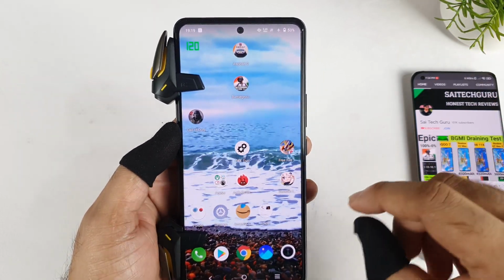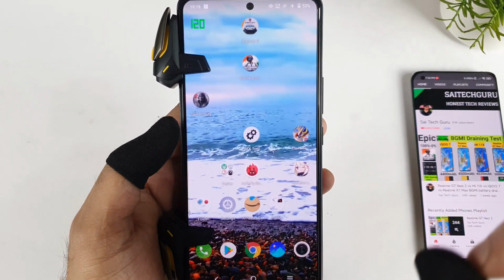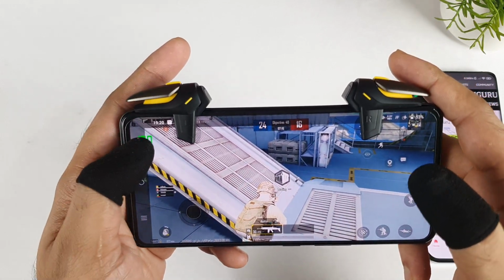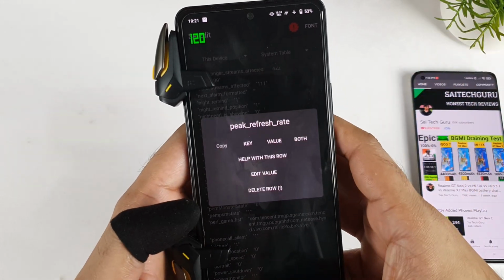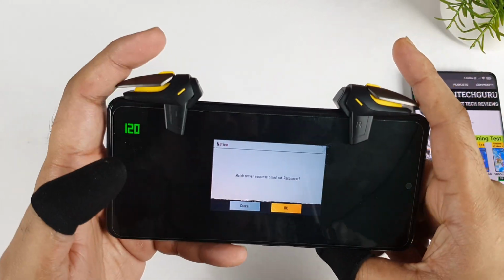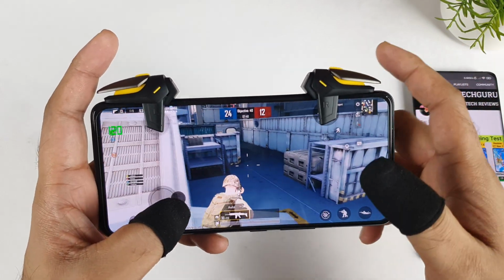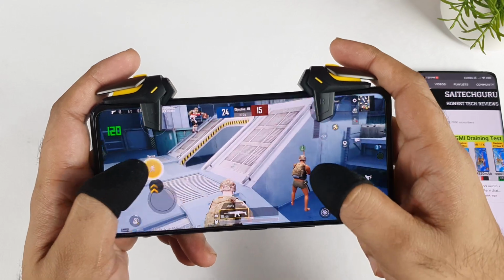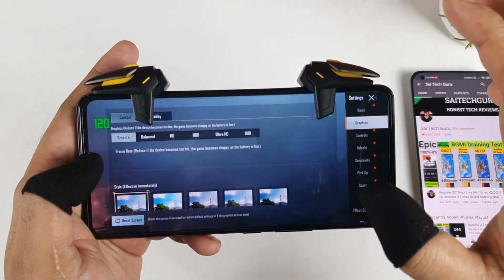iQOO 7 BGMI 90fps How to Install Step by Step Tutorial 🔥🔥🔥